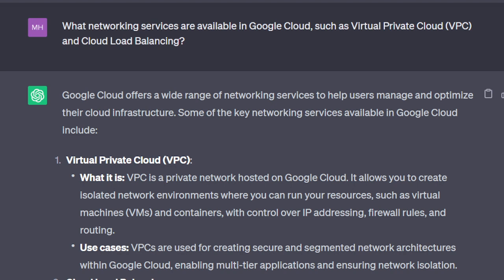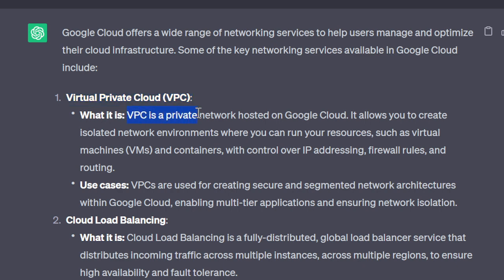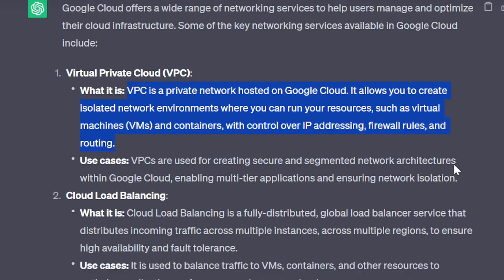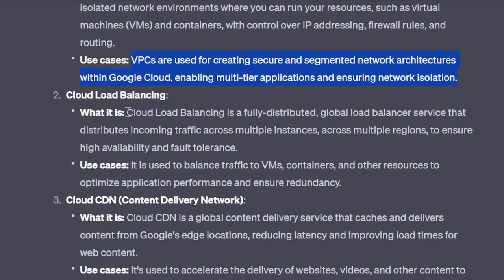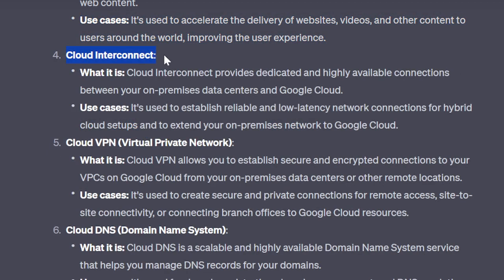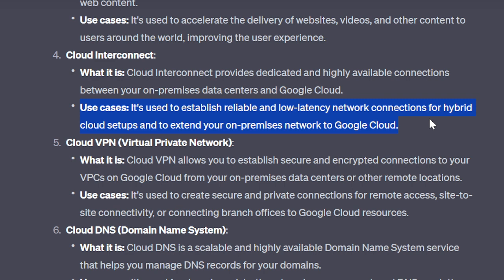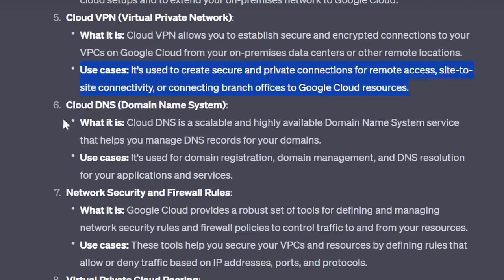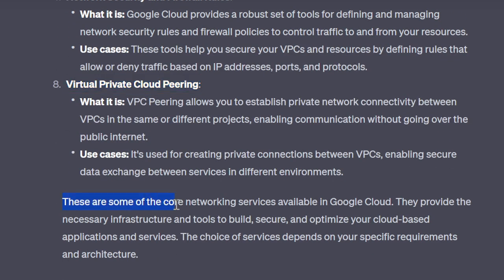What networking services are available in Google Cloud, such as Virtual Private Cloud (VPC) and CLB?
Welcome to Tech Talk's 1.5! Get ready to immerse yourself in the dynamic world of technology as we explore the latest tech trends, engage in insightful discussions, and provide hands-on reviews. Our channel is your go-to destination for staying informed, inspired, and connected in the fast-paced realm of technology.

In each video, we bring you in-depth analysis of the hottest tech trends, discussing their impact and implications. From AI and robotics to cybersecurity and virtual reality, we cover a wide range of fascinating topics that are shaping the future.

But we're not just about trends and discussions. We believe in providing practical value to our viewers. That's why we offer hands-on reviews of the latest gadgets, helping you make informed decisions about your tech purchases.

Join our thriving community of tech enthusiasts, where you can engage in lively discussions, share your thoughts, and connect with like-minded individuals from around the world.

Together, let's explore the ever-evolving landscape of technology and unlock the limitless possibilities it offers.